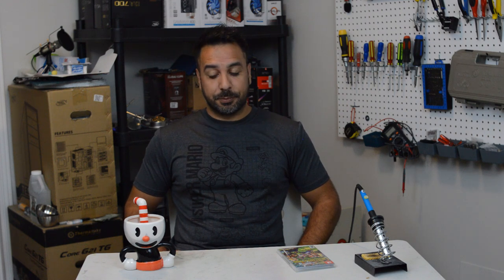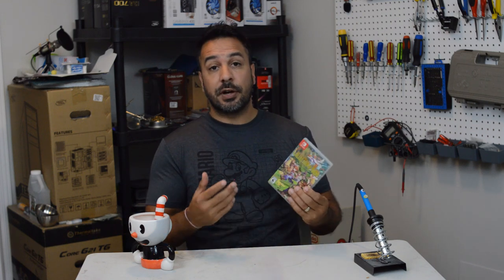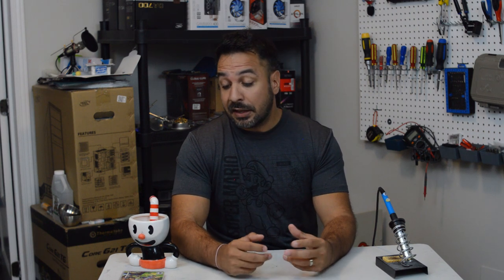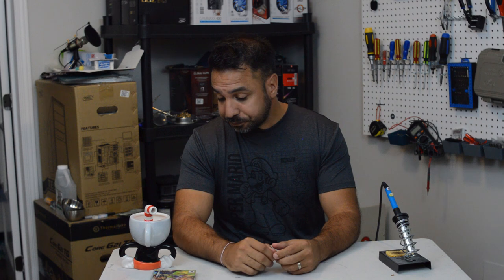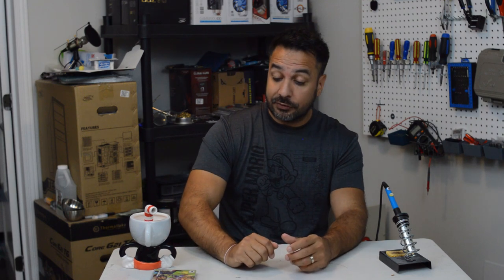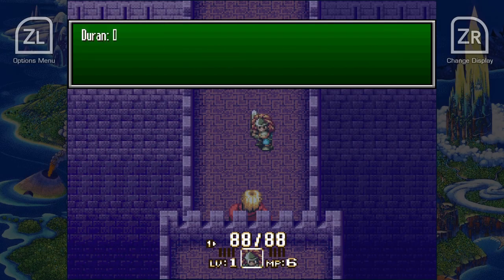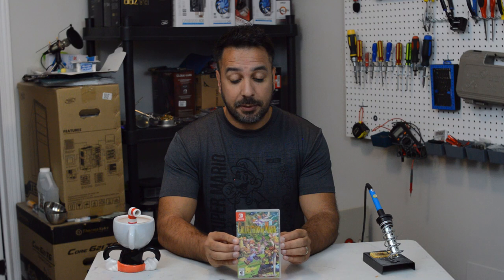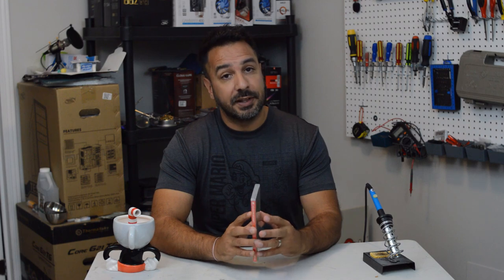Collection of Mana Nintendo Switch Review, Retro Classics for a new generation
US Link:
Collection of Mana

Canada Link:
Collection of Mana

If your looking for a SWITCH